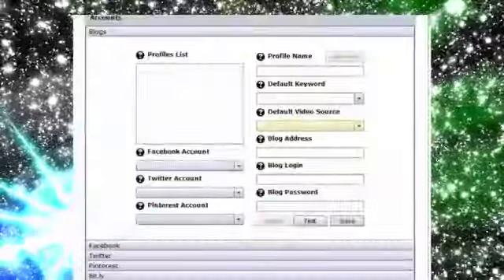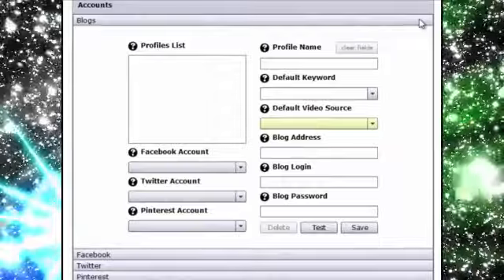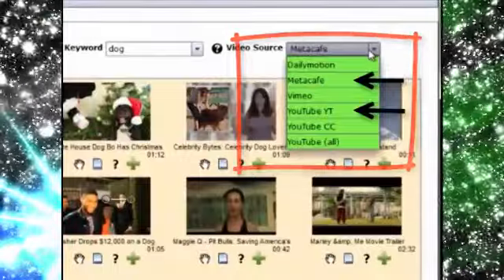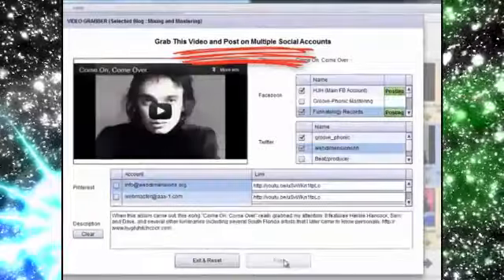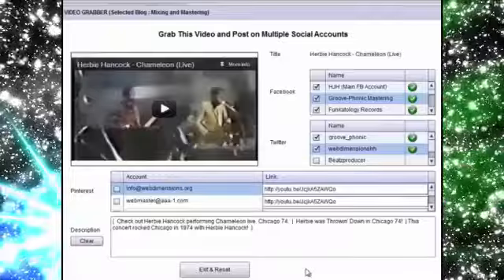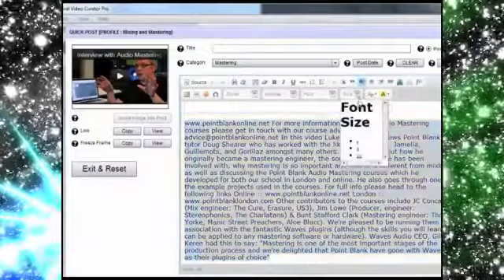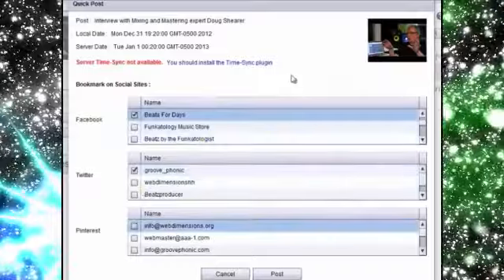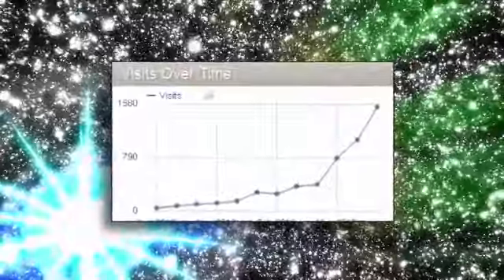Content Curation Business Model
Viral Video Curator Pro is considered to be the best video curation software. VVC Pro already has thousands of happy users getting more traffic to their blogs and attention to their social posts using this powerful unique tool.

With Viral Video Curator Pro software you can easily search for trending videos then post them to your blog or share them to your Facebook profile and Fan pages and/or Twitter accounts.

Viral Video Curator Pro easily creates embeds with one click for Youtube videos and other sharing sites as well like Vimeo and Dailymotion.

To help expand our customer base we are offering a fully functional two week trial version that you can download right away at no charge and start using right away.

Viral Video Curator Pro Software by Web Dimensions, Inc.